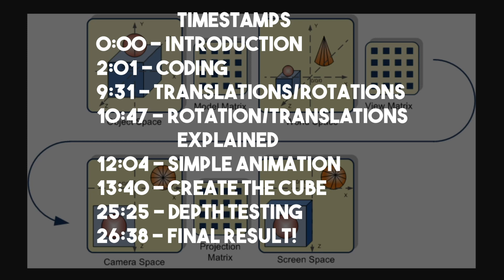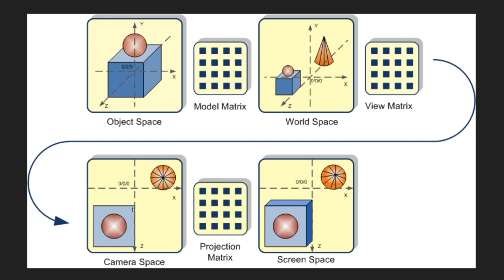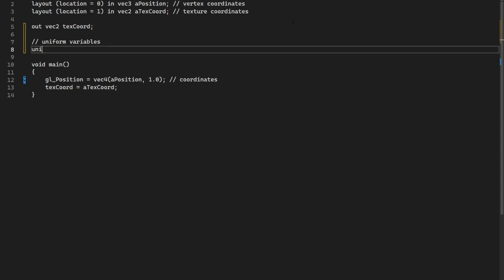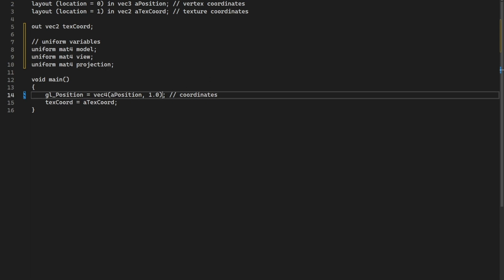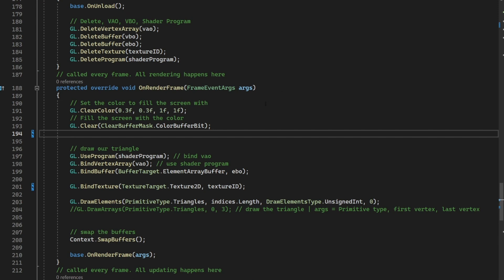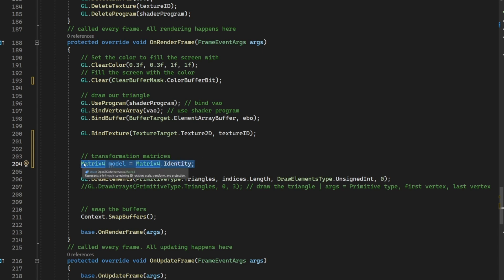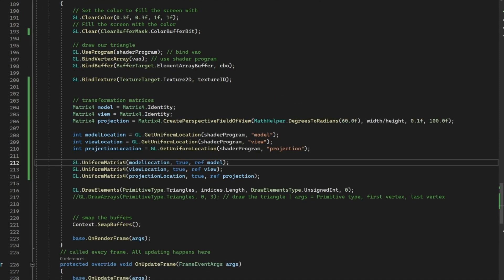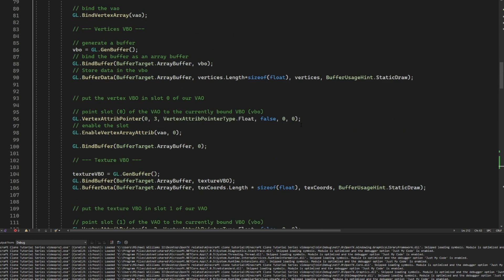Creating a 3D Block! | How to code Minecraft without a Game Engine Ep. 5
I'll be answering questions about this series and any other programming questions you have:

Timestamps:
0:00 - Introduction
2:01 - Coding

9:31 - translations/rotations
10:47 - rotation/translations explained
12:04 - Simple Animation

13:40 - Create the Cube

25:25 - Depth Testing

26:38 - Final Result!